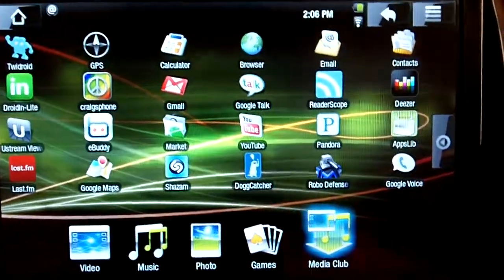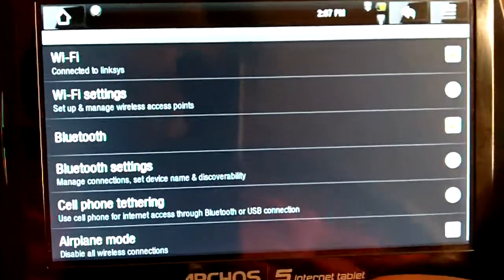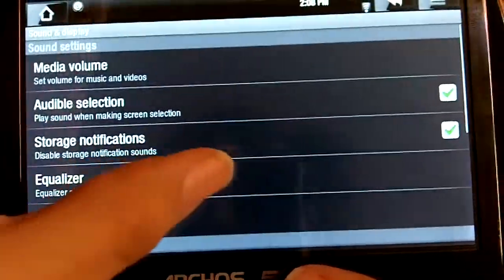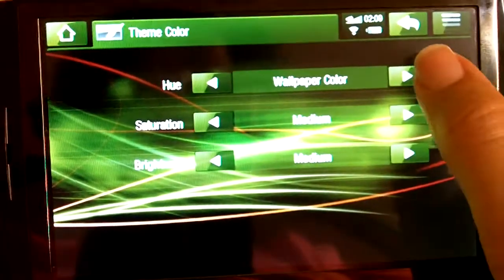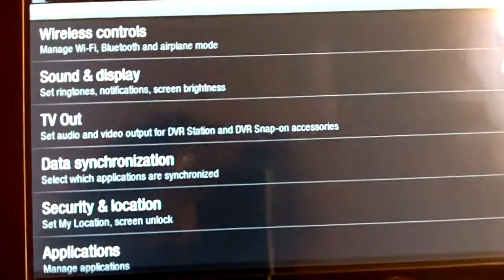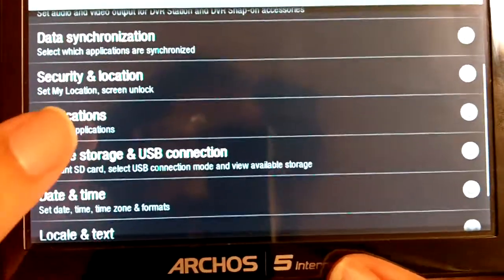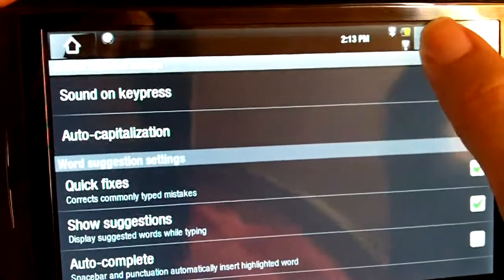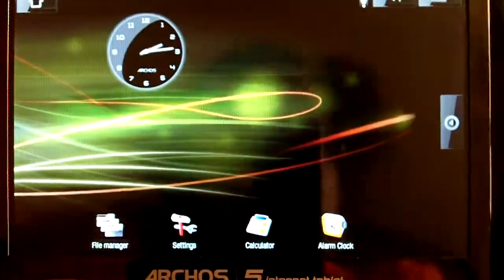Archos 5 Internet Media Tablet W/ Android Review Pt 3 (Setti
video review. Please join our forums.

$299 16gb version, I purchased a 8gb Micro sdhc card to increase the storage capability. Please ask me if you want me to Review a particular android app/game that you want to see on the Archos 5 internet media tablet especially to see if it works well with it and I will see what I can do! :D

Part 3  of  my review  of the Archos 5 Internet media tablet with Android.  I give you an overview of all the many options in the Settings Menu.

The Archos 5 Internet Media Tablet with the Android software is a wonderful combination of a personal media player and miniature computer! It is literally like a netbook and has advanced capabilities beyond that of your typical media players. It is a lot bigger than the Zune HD and ipod touch 3g with a gorgeous 4.8'
screen. The SSID flash versions that come in 8, 16, 32gb are thin and lightweight. The hard drive models that start at 160gb and go up to 500gigs are a bit thicker obviously

The A5 it is quite simply one of the best devices I have ever owned if not, THE best. It is not without it's faults but it is really an amazing device.

The touch screen is not as touch responsive as the ipod touch or Zune HD with it's OLED screen but it's still
easy to use. You need to apply a bit of extra pressure with your fingers and thumbs because of the layers of
the screen. It's not a huge deal and you will get used to it in no time. You MUST calibrate the screen by going into settings as soon as you set it up or you might find yourself being frustrated with you not touching the keyboard letters/numbers/games/apps correctly. Calibrating is essential. The screen although not as sharp as the Zune HD, is still a delight and very enjoyable because of it's sheer size. Watching a music video or a video podcast or your own personal media is a lot of fun with the A5 it! I would give the A5 it the slight edge over the ipod touch 3g despite it's better black level on video and the Zune HD despite it's OLED glass screen.

The Google marketplace apps work for the most part really well on the A5 it but some didn't work at all but
the majority so far did for me. A lot of the apps in the marketplace and the offical AppsLib Archos app store
are FREE!

I highly recommend this device, it's lightweight, portable, has a beautiful large touch screen, has fast web
browsing, can watch youtube, you can use google voice, google talk, skype and thousands of other apps on it.
It comes with the Android OS and is one of the most amazing devices I have ever owned. For me the competition is between the Zune HD, ipod touch 3g and Archos 5 internet media tablet w/ Android. If you are into phones, I would also add the Motorola Droid in there too. The A5 is not perfect (what device isn't), has some bugs but overall is well worth the purchase! BUY IT!!

Kodak Zi8 HD pocket camcorder.